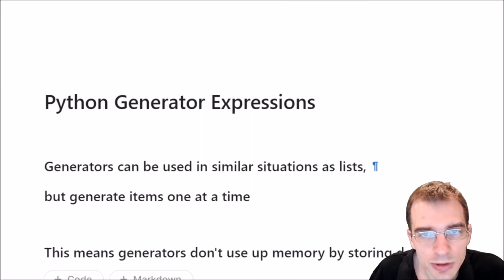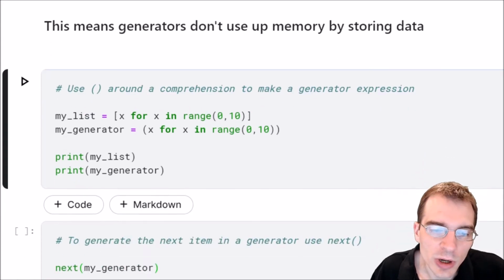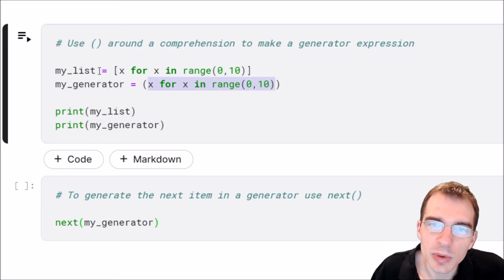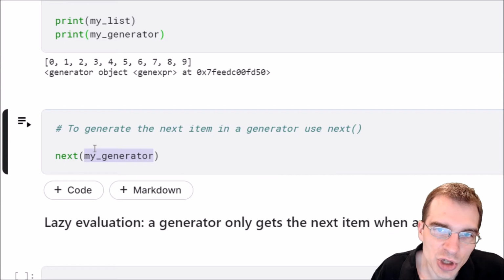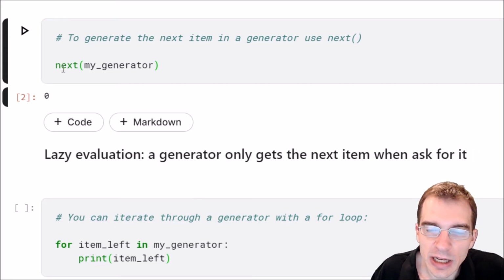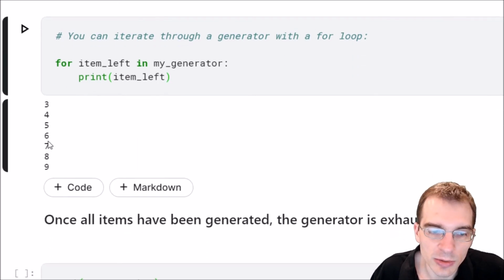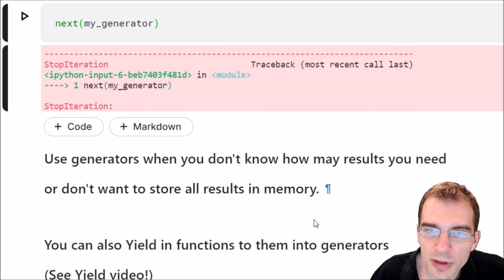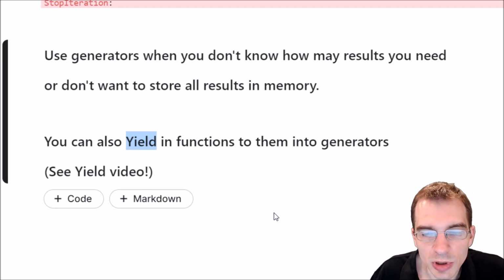How to Use Generator Expressions in Python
This video goes over the basics of generators and generator expressions in Python. Generators are a useful way for creating sequences of values without storing the values in memory.